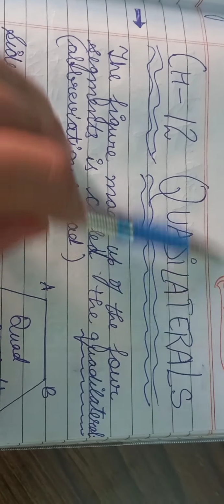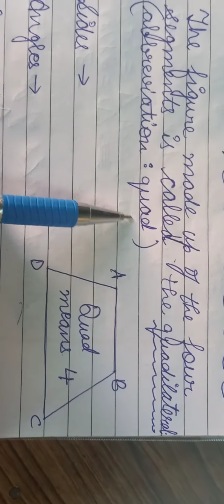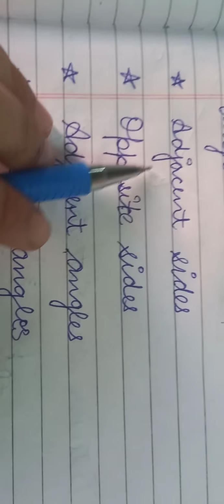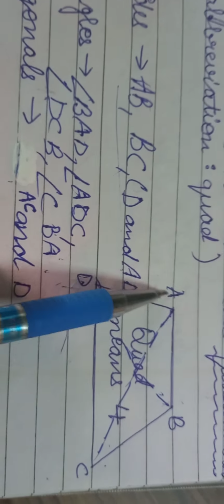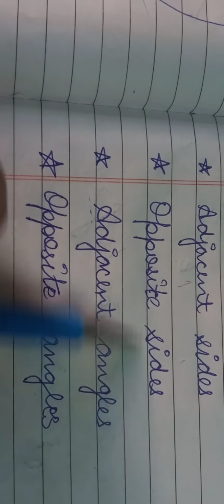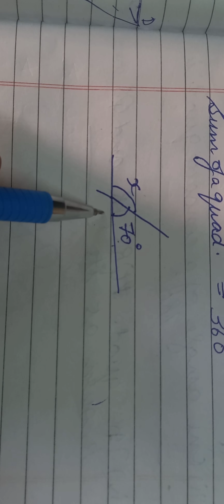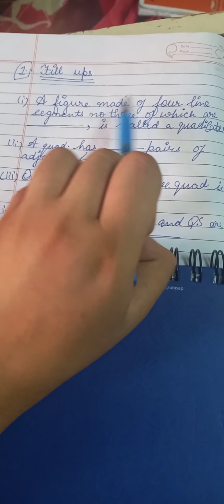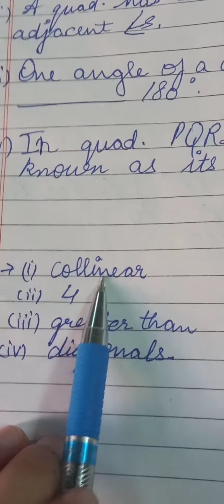Ch-QUADRILATERALS (Maths) Part-1 Class 8th by Bhumika Markan